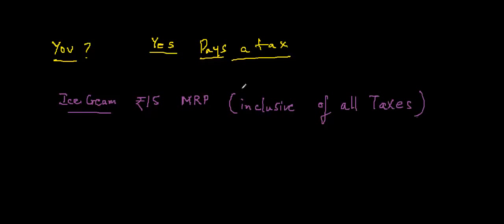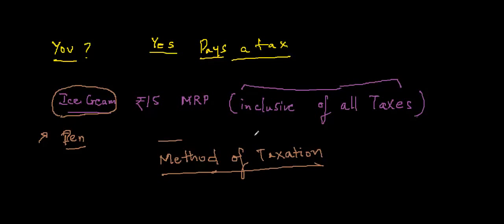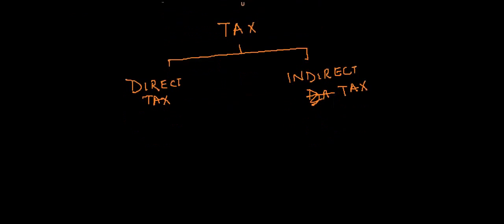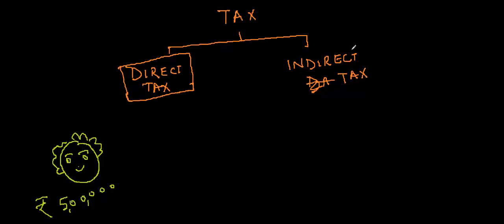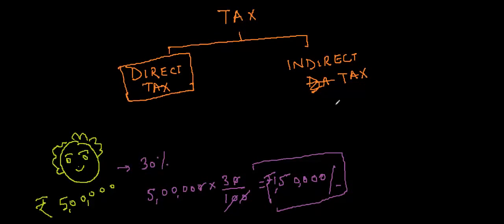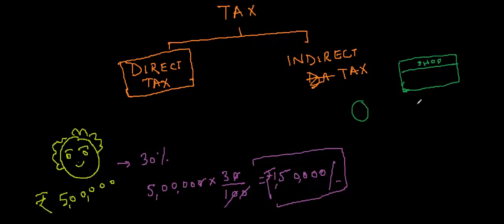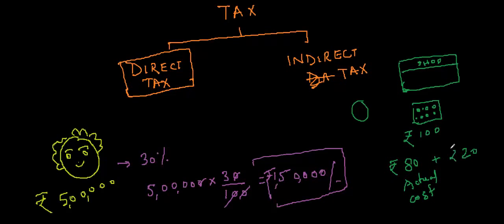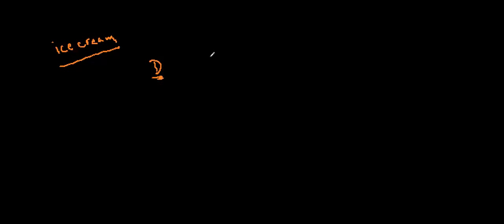Economics Lecture (IAS) : Methods of Taxation || Likhaai || Vaibhav Garg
Different methods of Taxation; Ways a government imposes tax on the taxpayers; Type of taxes; direct tax Vs Indirect tax Official platforms of LIKHAAI: